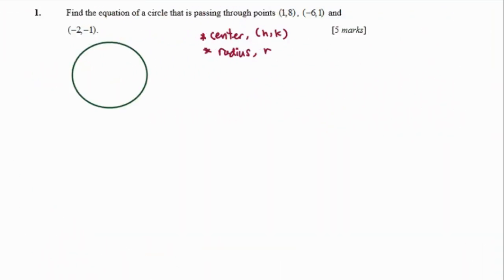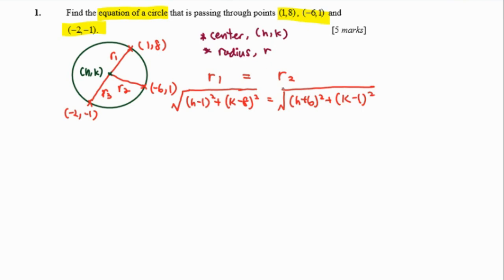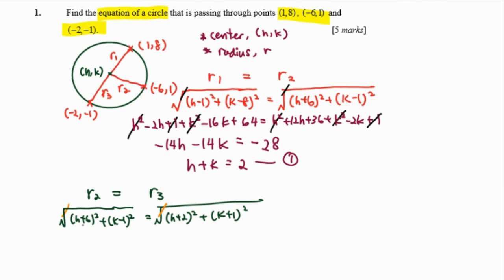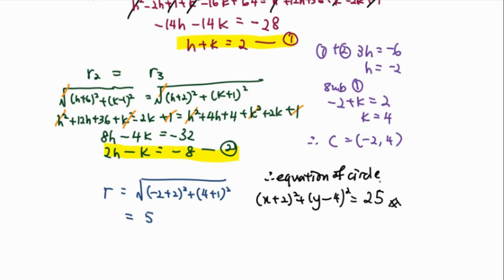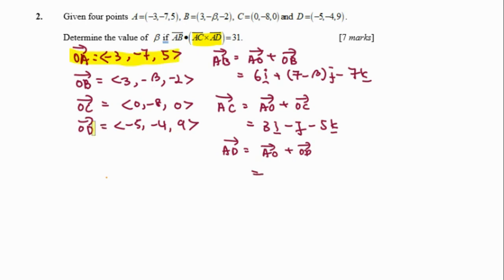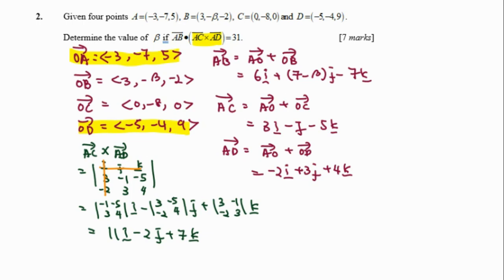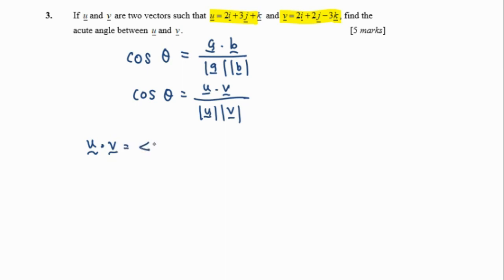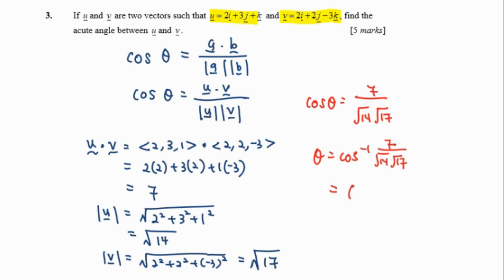Trial UPS 2 SET 2 SM025 2020/2021